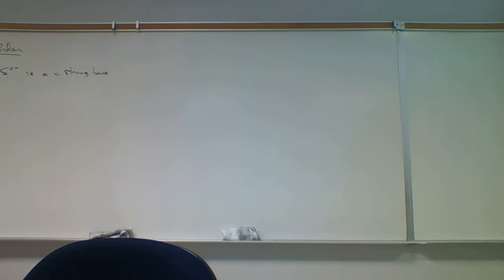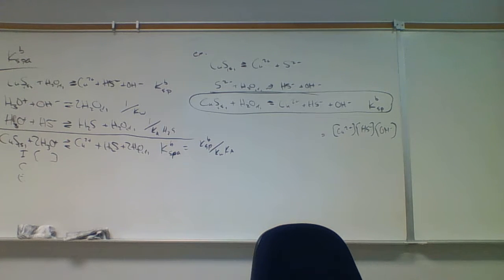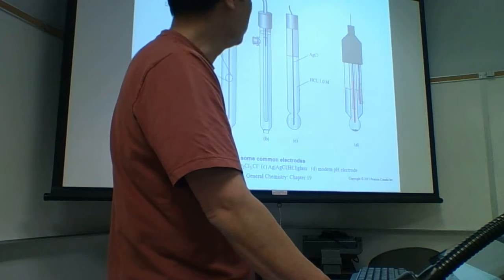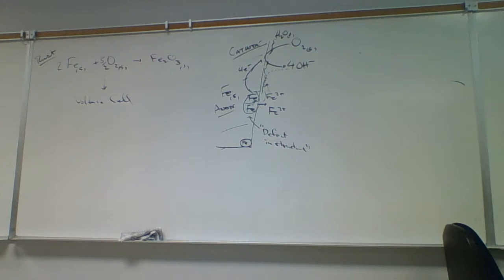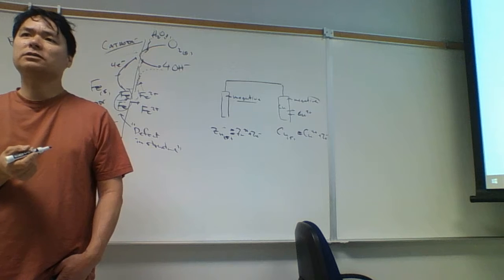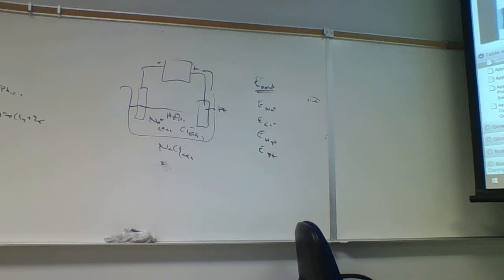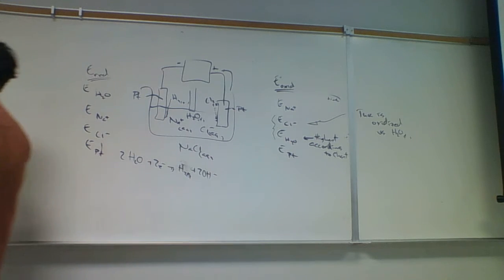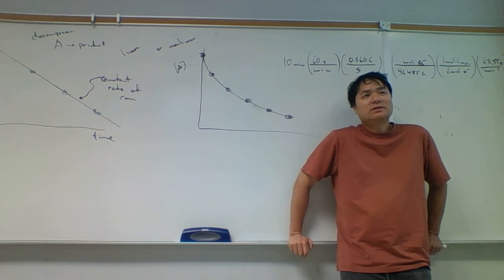Chem 1B 1204 112017